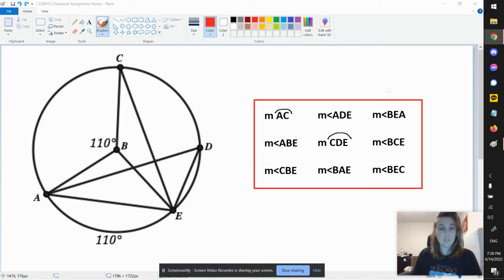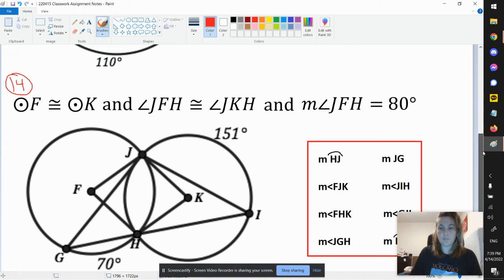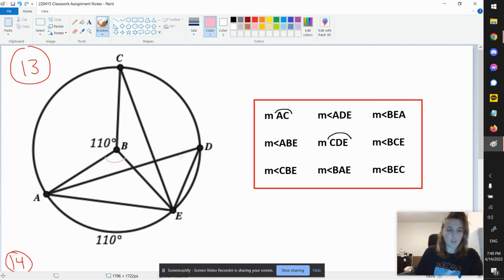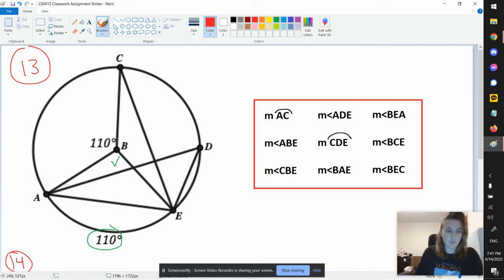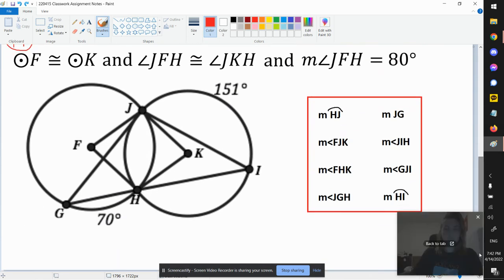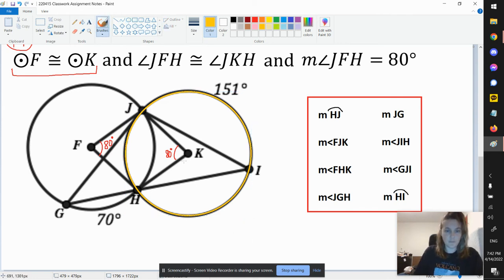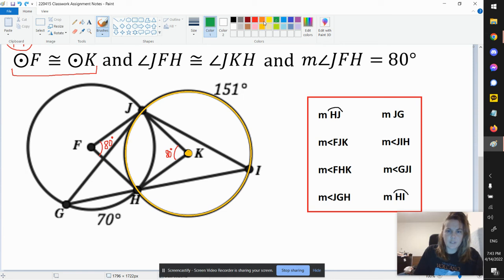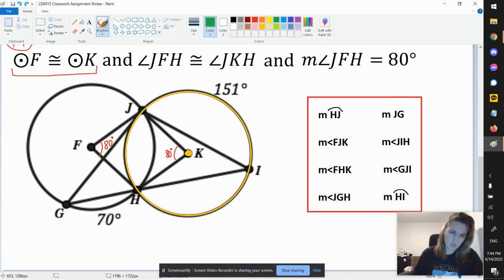220415 Classwork Assignment Notes